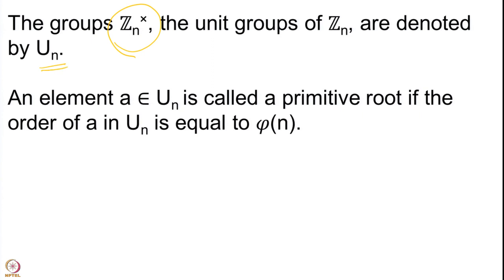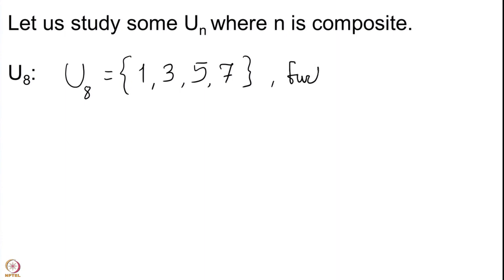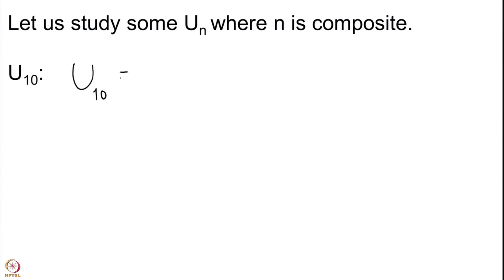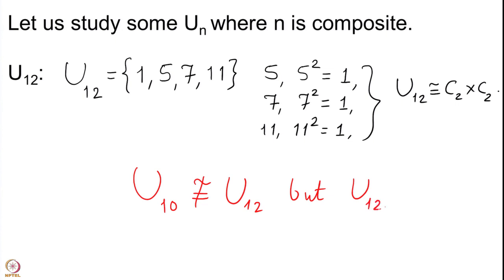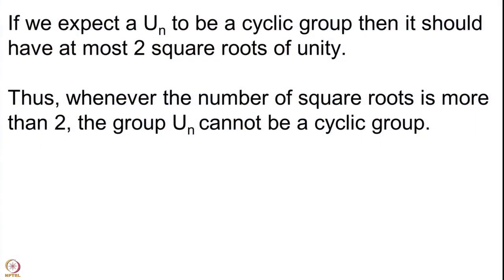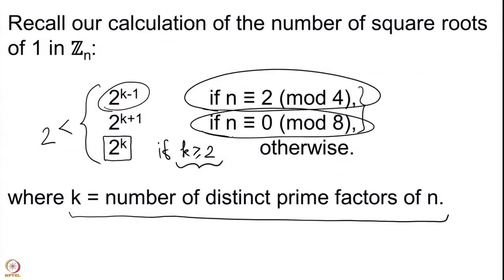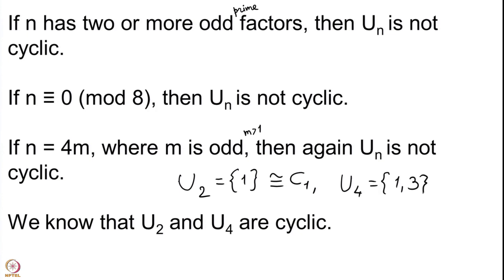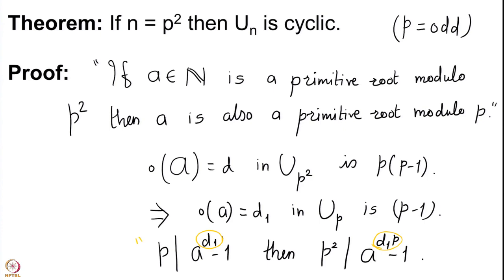MA523 Lecture 26 - Primitive roots - II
We begin the lecture by examining the groups 𝑈_𝑛 for some small composite numbers. We then show that the unit groups 𝑈_8 and 𝑈_10 are not isomorphic. Further, we note that if 𝑈_𝑛 is a cyclic group then there can be at most two square roots of 1 modulo 𝑛. Using a calculation from Lecture 20, this puts a restriction on the numbers 𝑛 where 𝑈_𝑛 can be a cyclic group. We intend to prove that 𝑈_𝑛 is indeed cyclic in these cases. We begin this long proof with the case where 𝑛 is square of an odd prime.